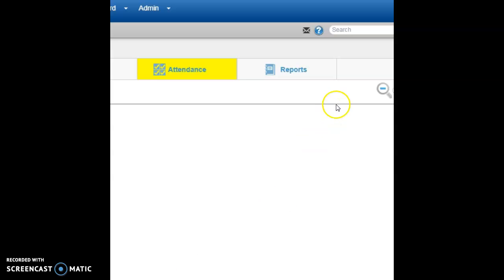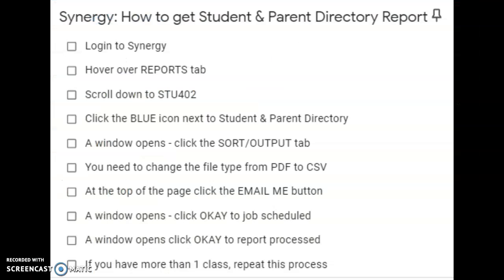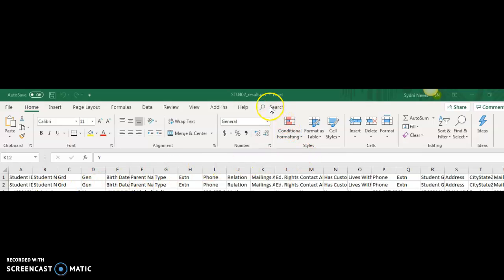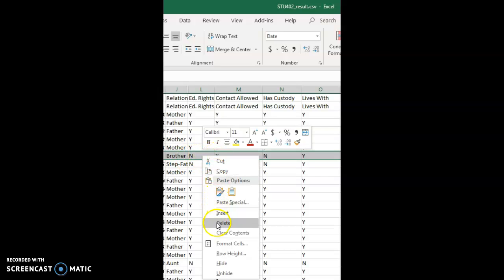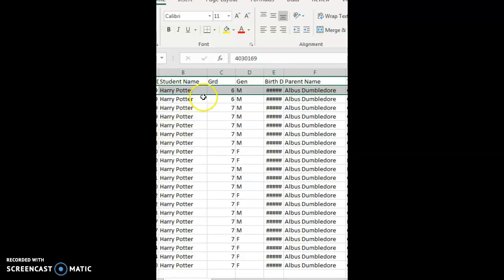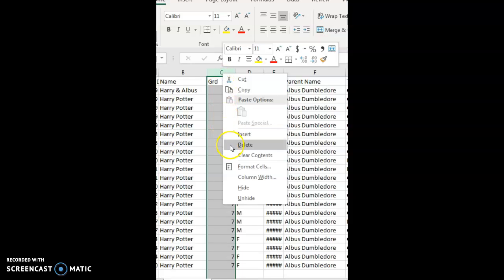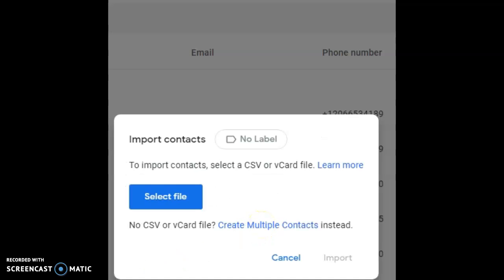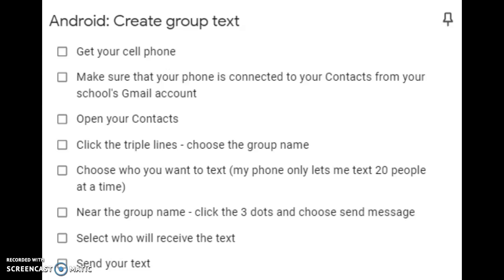Using Text to Communicate with Families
In this video you will find a process for importing your data from a student information system into your Google contacts so that you can send a group text to families.
Get your data (from Synergy)
Format your data (using Excel)
Import data into Gmail contacts
Create group text (on Android phone)

The most important thing is to understand your group text settings on your phone. There are 2 options and depending on your phone can be called different things.
Option 1: You send a message and everyone gets their own copy with all replies only going to the sender. You probably want this bulk option when contacting families.
Option 2: You send the same message to everyone and all replies go to all recipients. This chat option makes people feel like their phone is blowing up. You probably don't want this chat option when texting families.